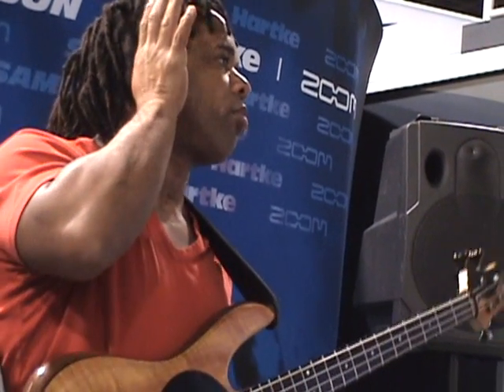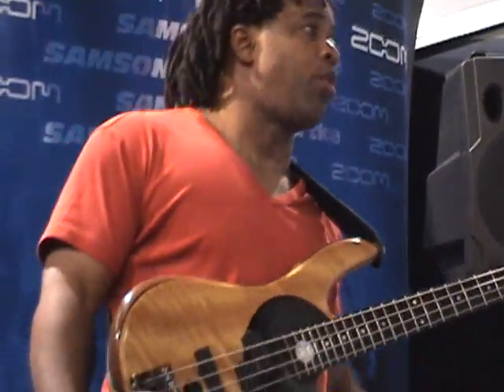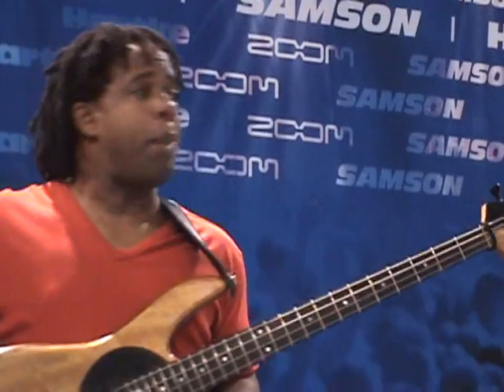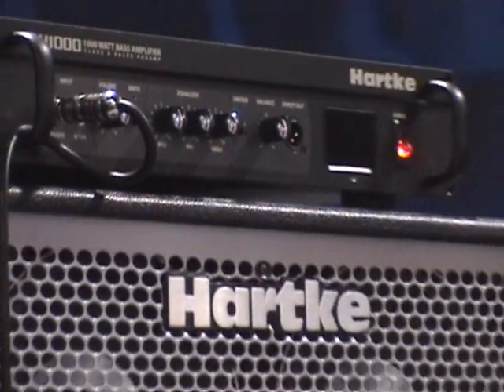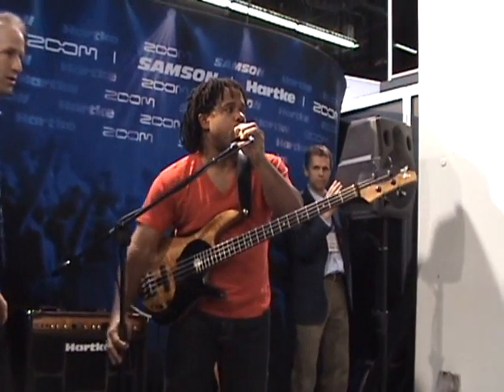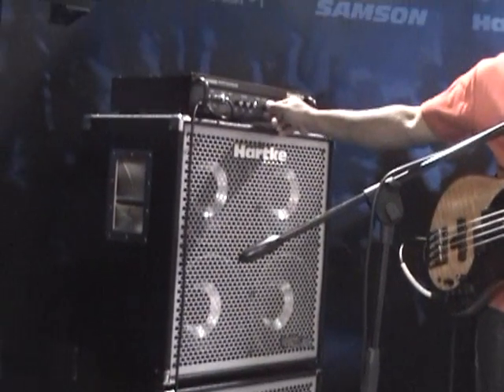Victor Wooten NAMM 2009 Q & A #1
Victor Wooten answering questions from audience at the Samson Exhibit, Winter NAMM 2009. He also talks about the Hartke HyDrive that he plays through. Victor is given a mic halfway through this video, so bear with the NAMM noise until then.